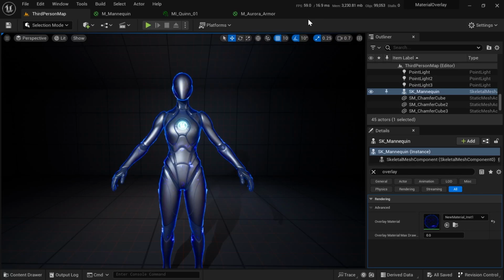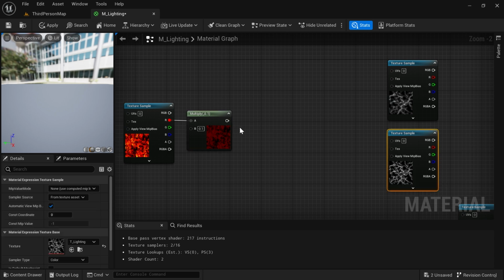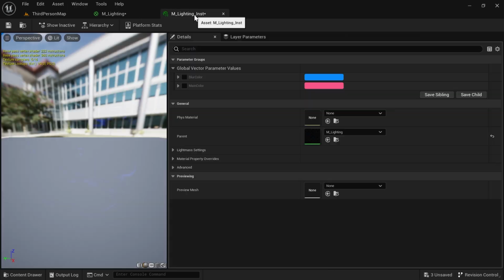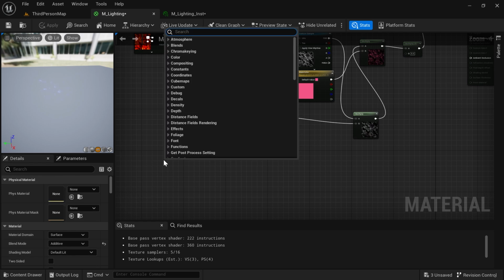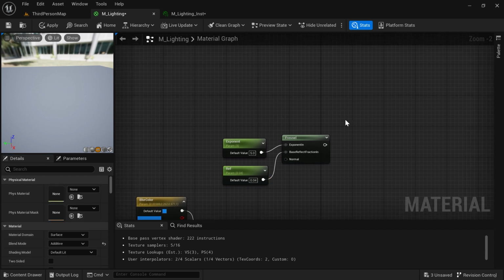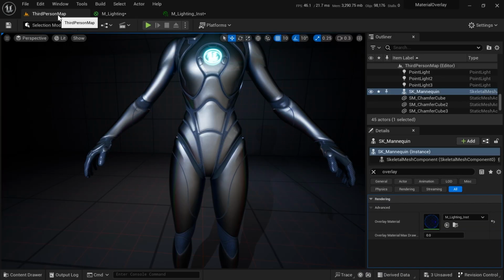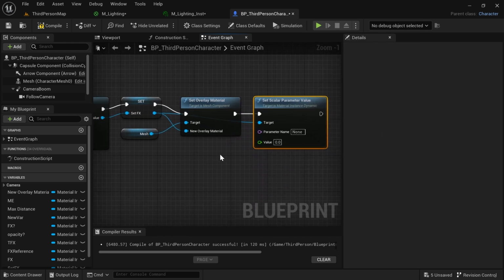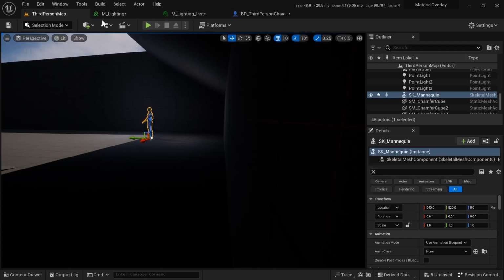Learn how to use Overlay Materials for Beginners inside Unreal Engine 5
Timestamps :

00:00 Intro
02:23 Material
20:15 Blueprints
24:20 Fixes